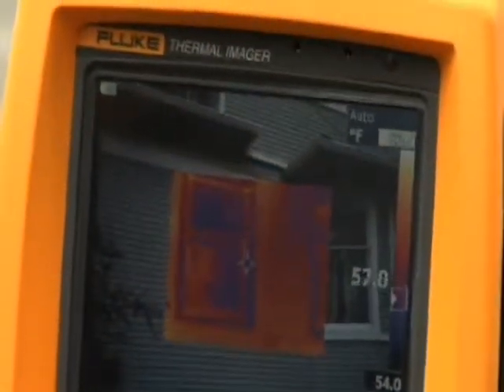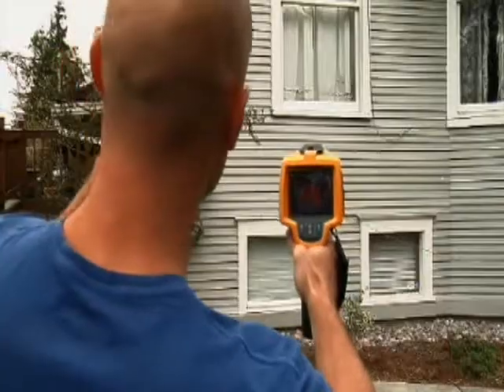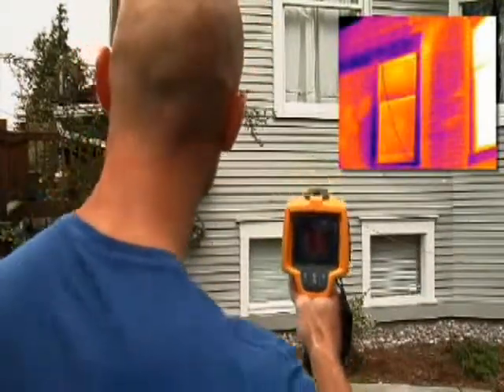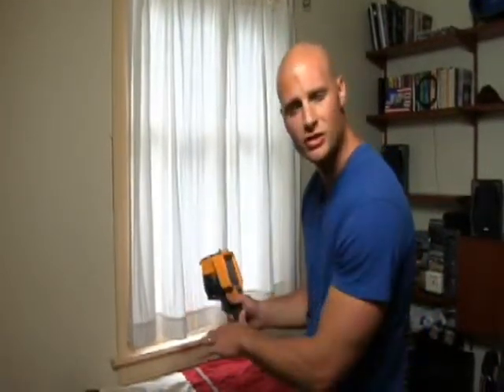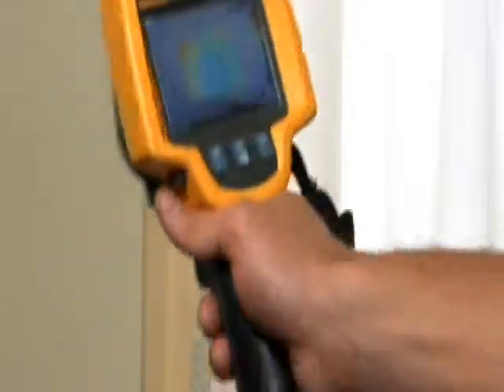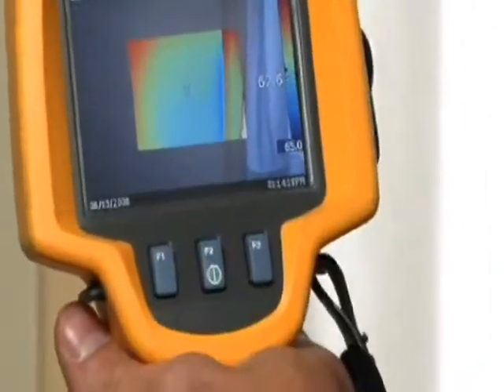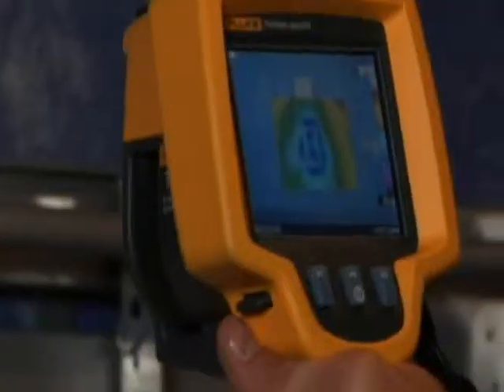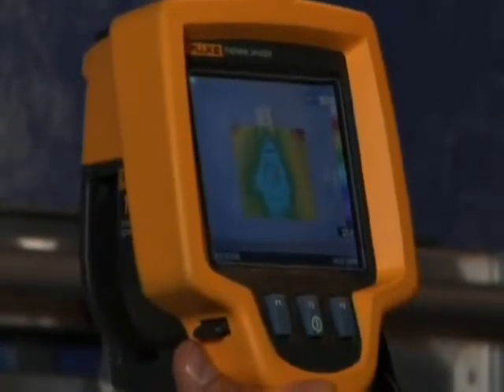Fluke TiR1 Thermal Imager Building Envelope Thermography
The Fluke TiR1 Thermal Imaging camera is the perfect thermal imager for:
building envelope science
water and mold restoration and remediation
home & building inspections
roofing applications ** Special Price Expires December 31, 2011

IR-Fusion Technology
See things both ways—infrared and visual (visible light) images fused together communicating critical information faster and easier—traditional infrared images are no longer enough. IR-Fusion, a patent-pending technology that simultaneously captures a digital photo in addition to the infrared image and fuses it together taking the mystery out of IR image analysis. IR-Fusion is standard on TiR1 models.